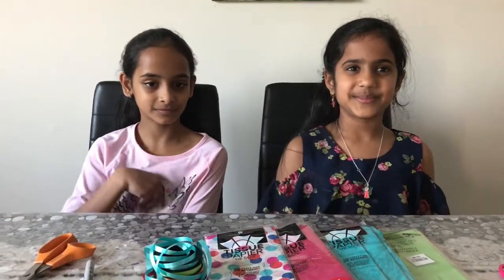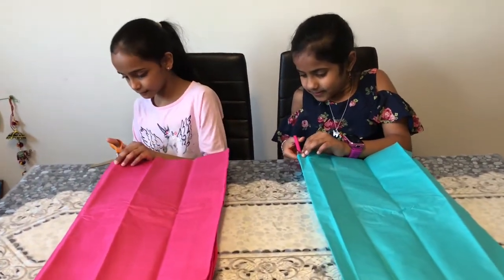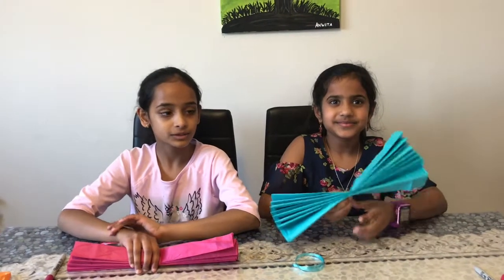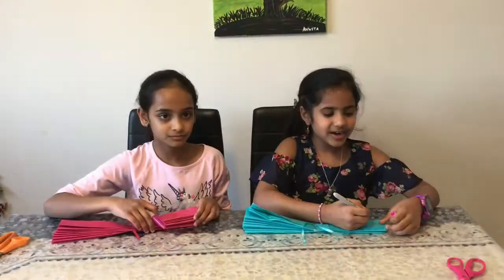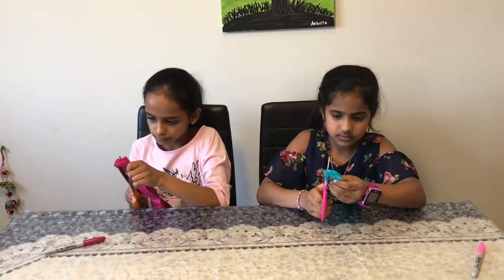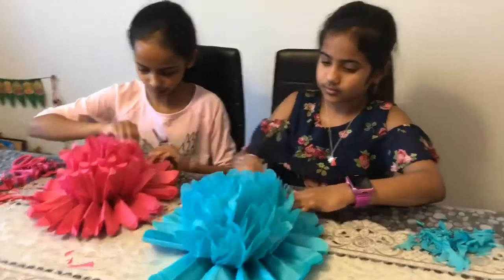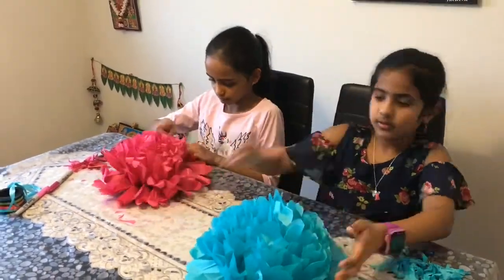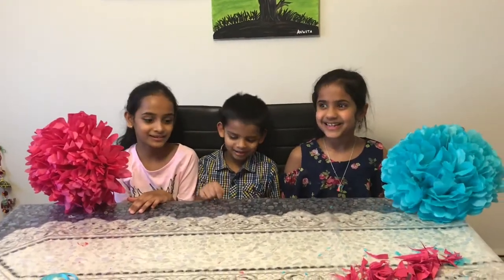Paper Flowers For Bday Decoration